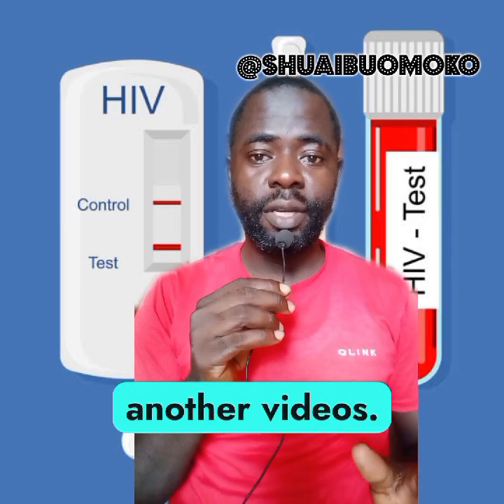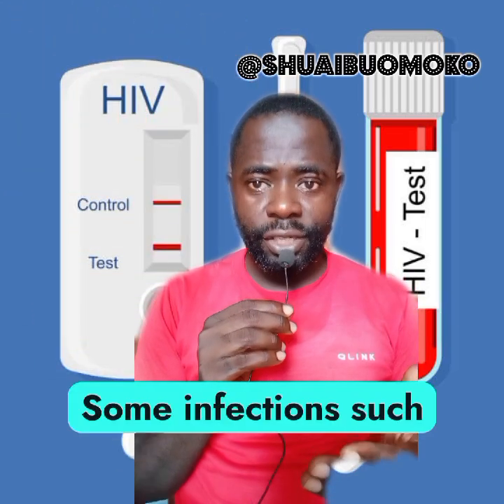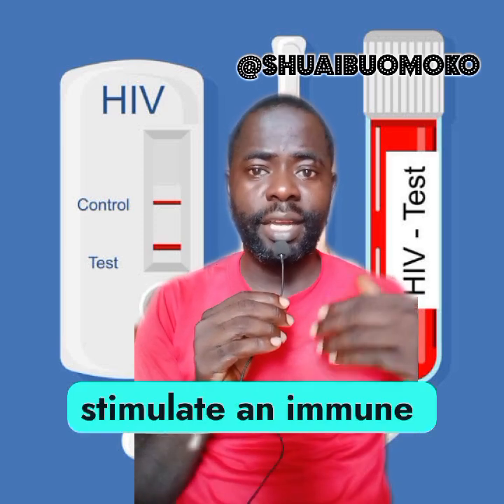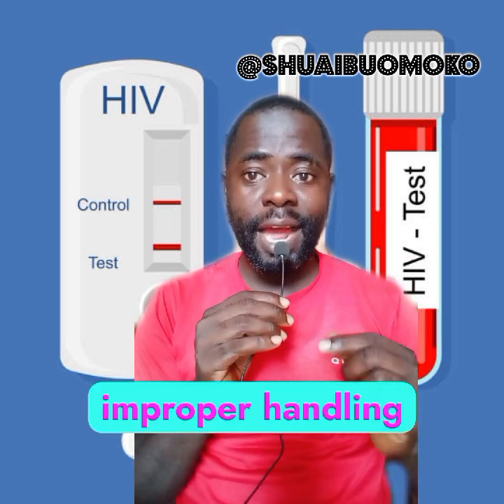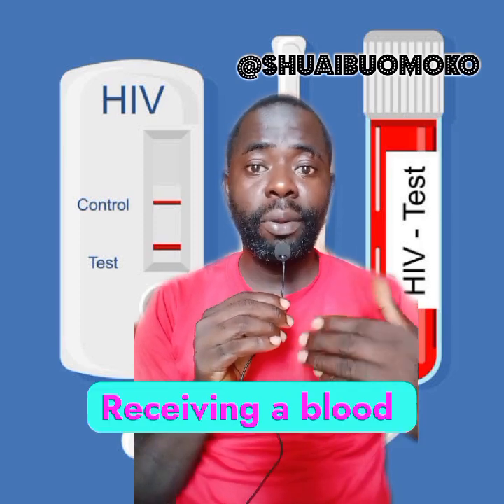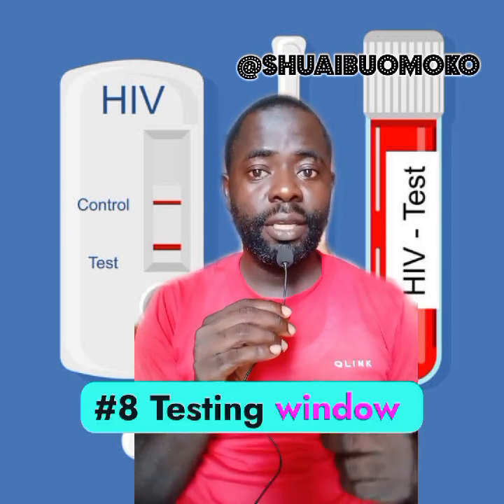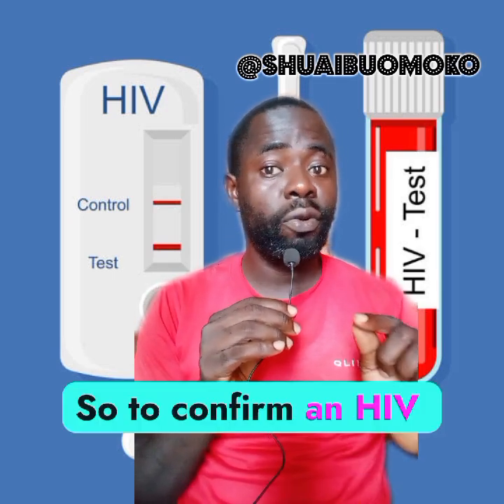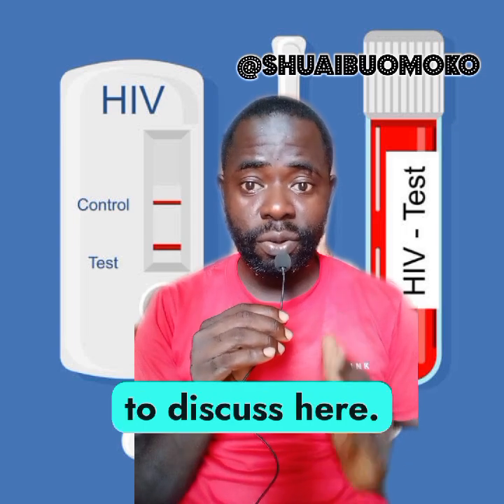what is the Cause false positive HIV results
false positive HIV test, what causes false positive HIV results,  HIV testing mistakes, can HIV test be wrong, HIV false positive causes.
Getting a false positive HIV result can be stressful and confusing. But did you know that several factors can cause an HIV test to show positive even when you are not actually infected?

In this video, Shuaibu Health Talks explains the **main causes of false positive HIV results, including:
✅ Medical conditions that may interfere with the test
✅ Laboratory or testing errors
✅ Cross-reactions with other infections
✅ Why confirmatory testing is always important

If you or someone you know has received a false positive result, this video will help you understand the reasons and the next steps to take.

 false positive HIV test
what causes false positive HIV results
 HIV testing mistakes
can HIV test be wrong
HIV false positive causes
 HIV diagnosis Nigeria
Shuaibu Health Talks HIV awareness
HIV confirmatory testing